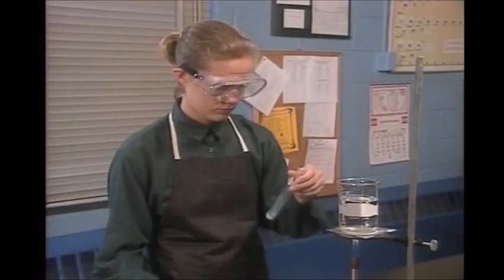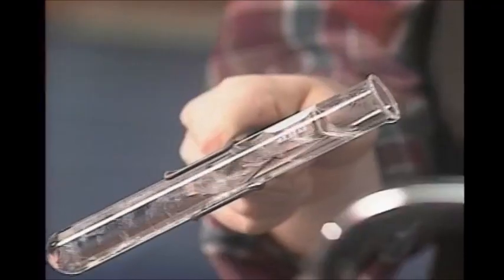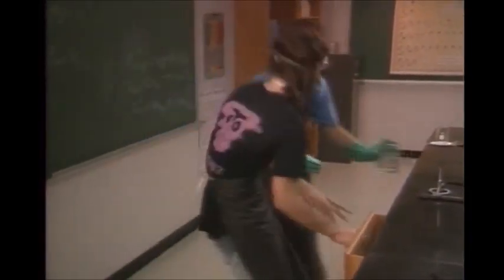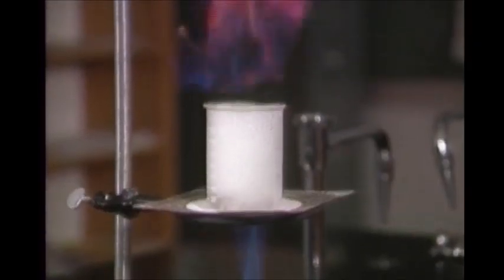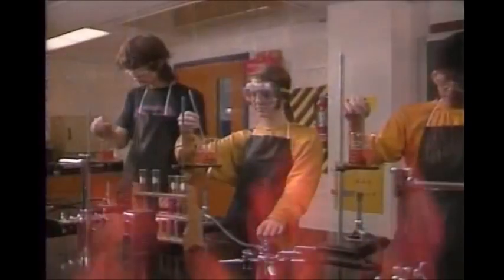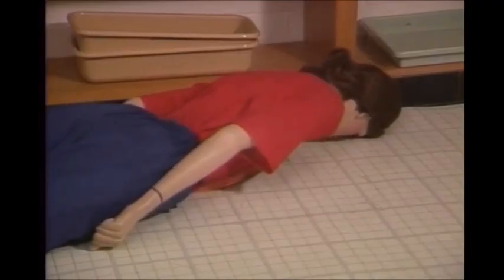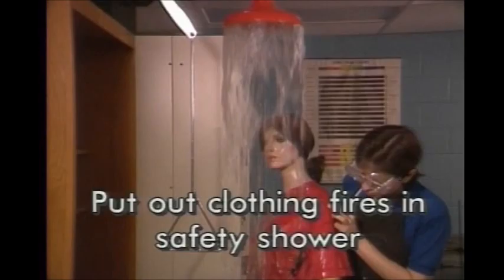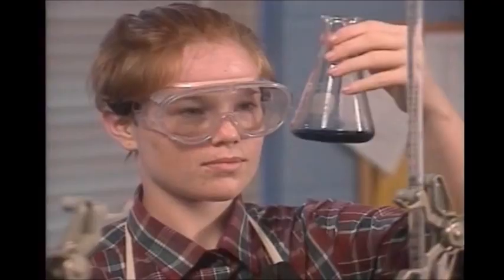Emergency Equipment (C) ACS 1991